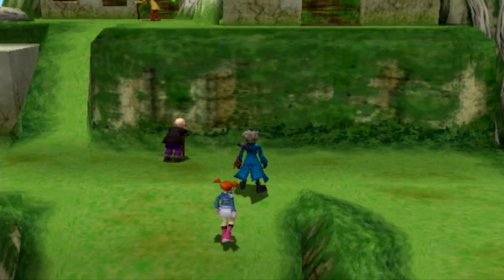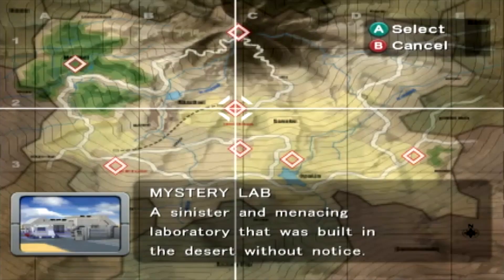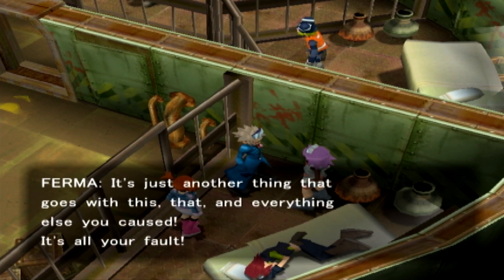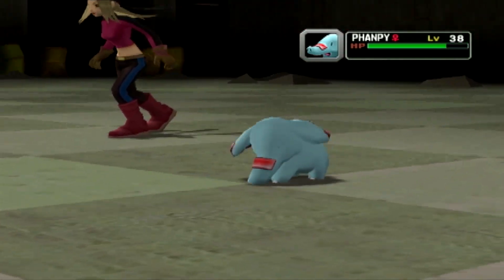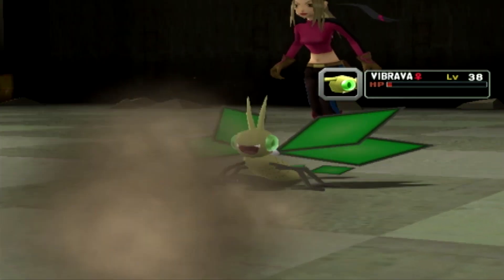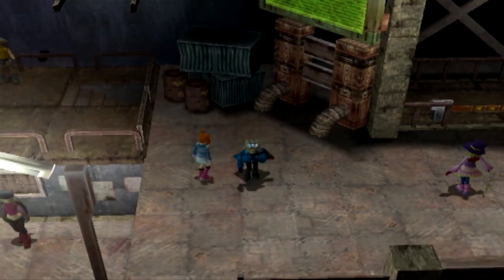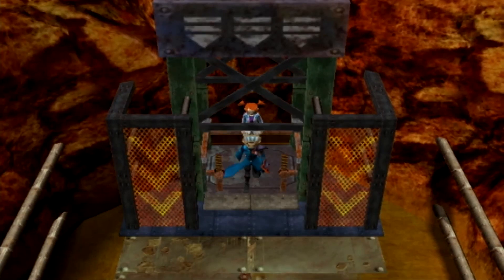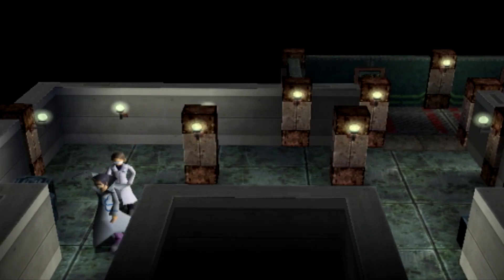Pokémon Colosseum :: # 18 :: Down Under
We investigate some arrested suspects, and receive a key to an elevator that heads down...

👕 T-Shirts & Merch! -